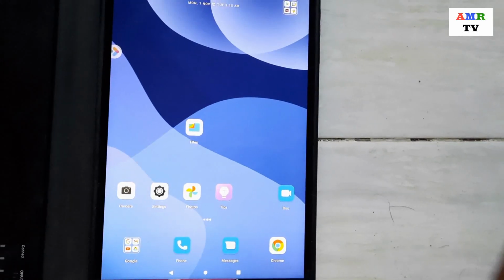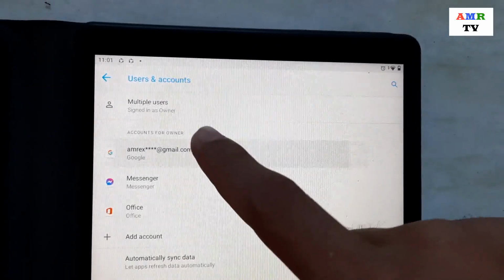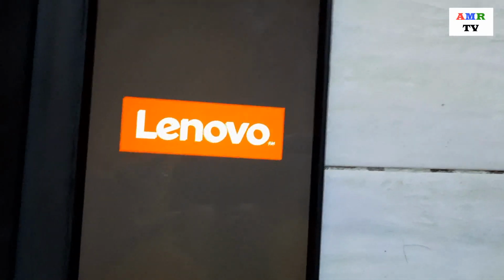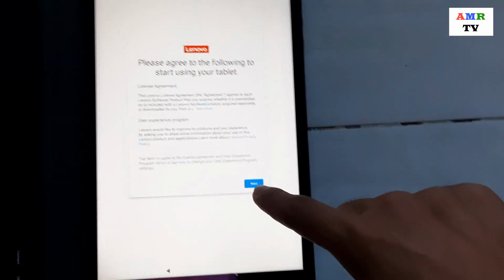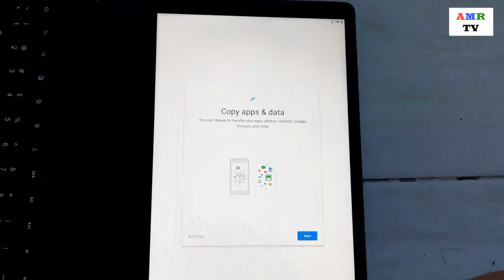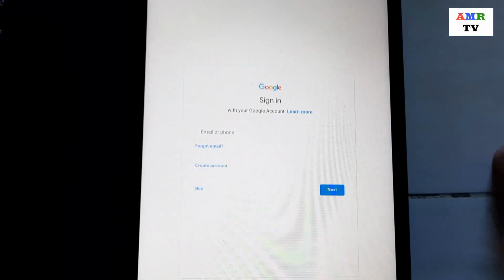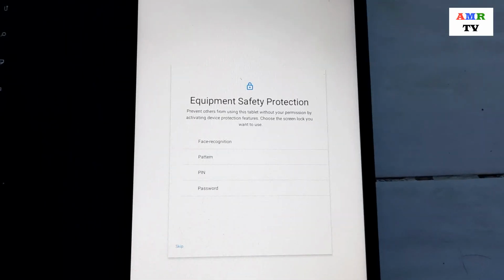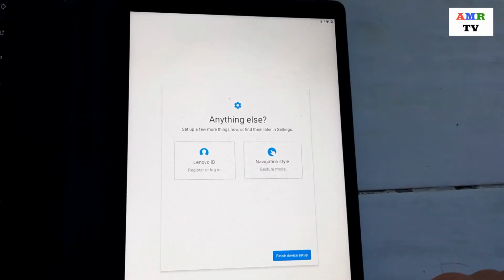TANDAAN ITO BAGO MAG RESET NG PHONE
IT VLOGGER
Tutorial 2021
tagalog tips 2021
frp lock 2021
how to avoid factory reset protection
how to avoid frp
FRP 2021
any android devices